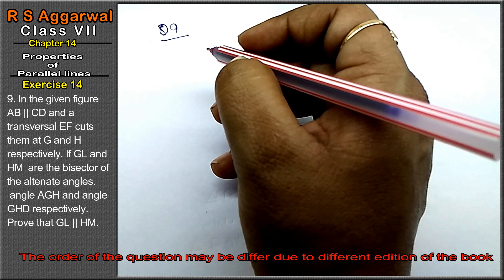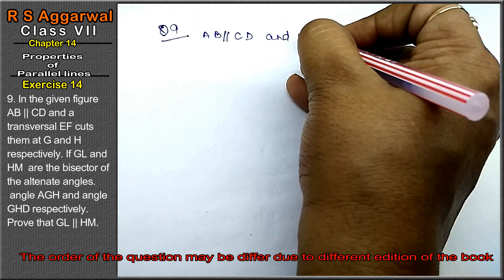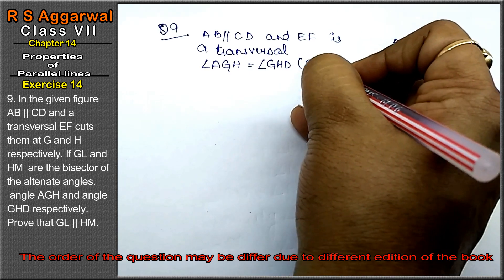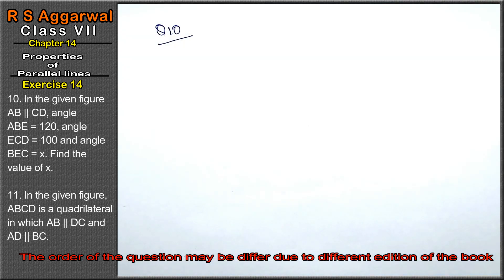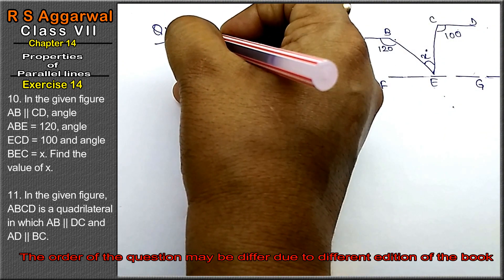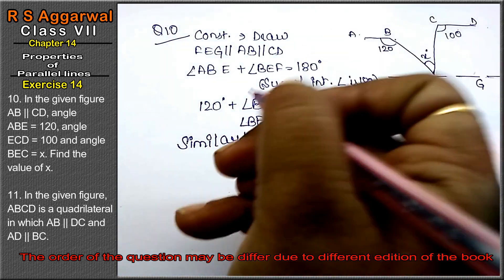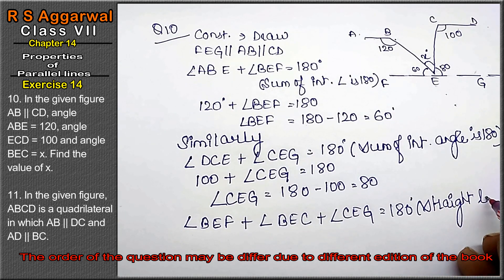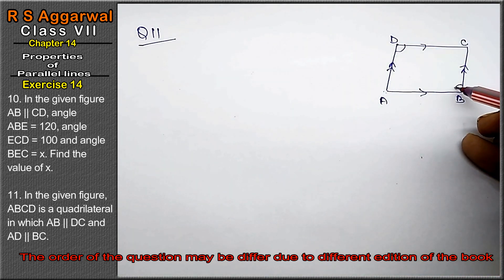Properties of Parallel lines| Class 7 Exercise 14 Question 9 - 11 | RS Aggarwal|Learn maths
Class - 7
Chapter - 14 - Properties of Parallel lines
Exercise - 14
Welcome to Learn Maths. This video will solve the question 9 , question 10 and question 11 of exercise 14. Please share your queries and feedback in comments section.

Regards,
Garima Agarwal